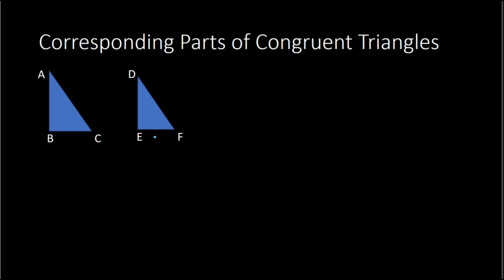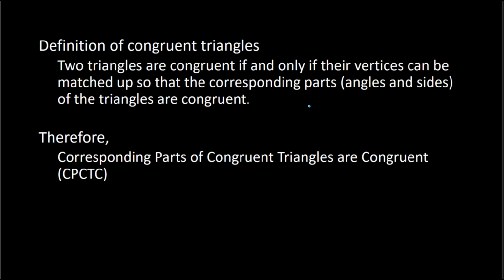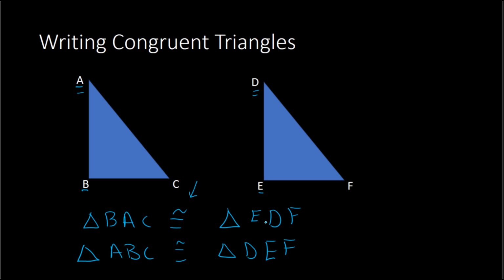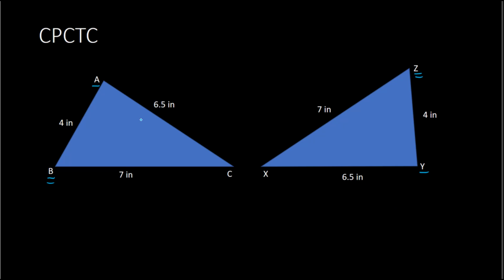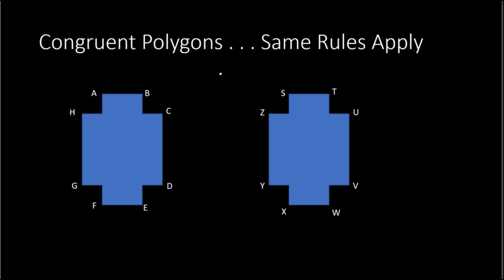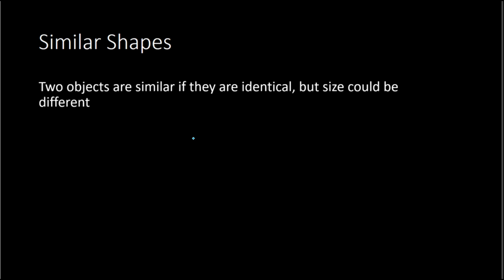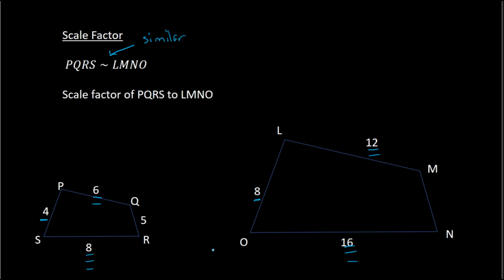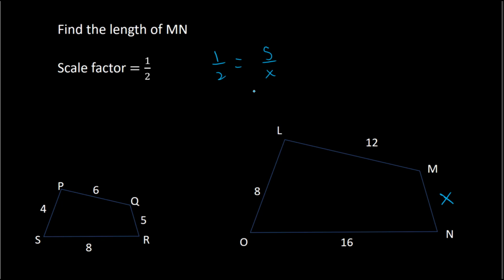Congruent Figures (Pre-Algebra)